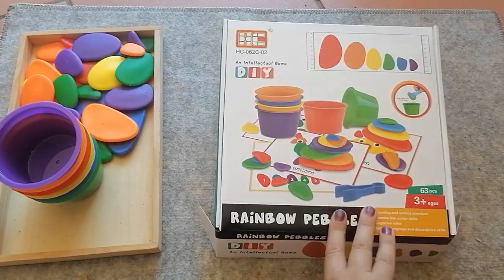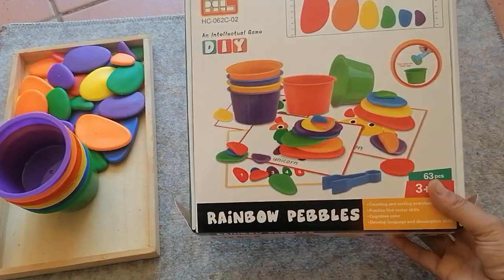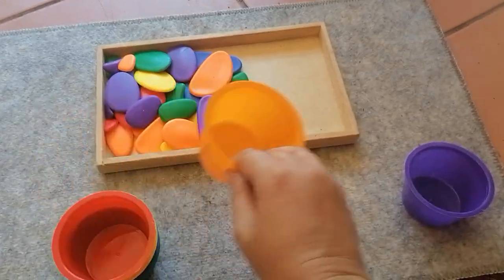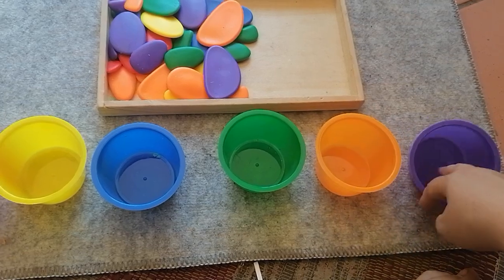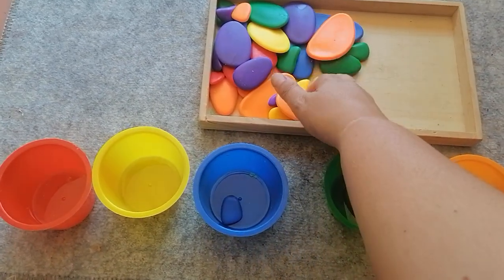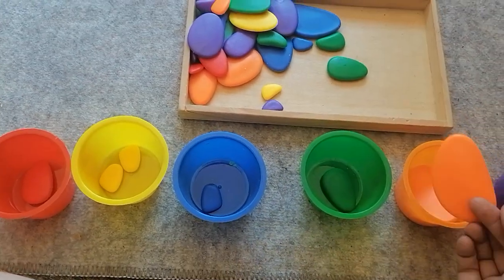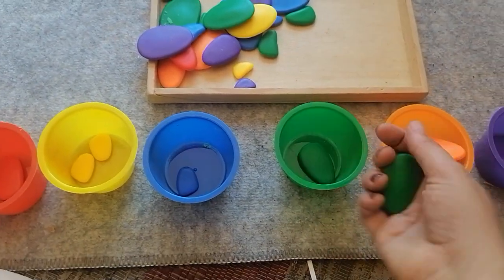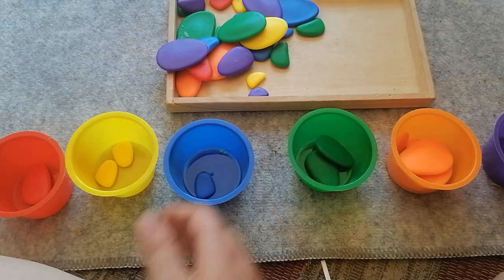Rainbow pebbles color sorting activity for kindergarten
These rainbow pebble color sorting stones are the perfect addition to any learning environment. Perfect for toddlers and kindergartens. Use them to sort colors and sizes or build the puzzles to build problem solving skills. Build STEM vocabulary with words like rotate and flip and other directional words.